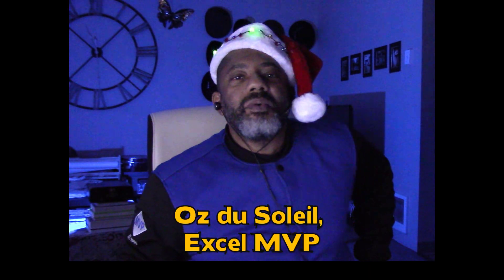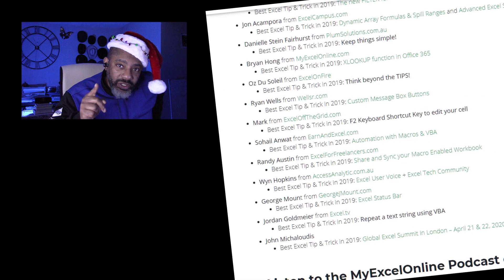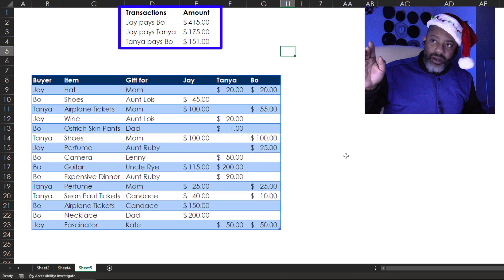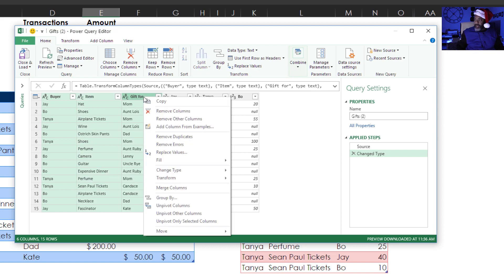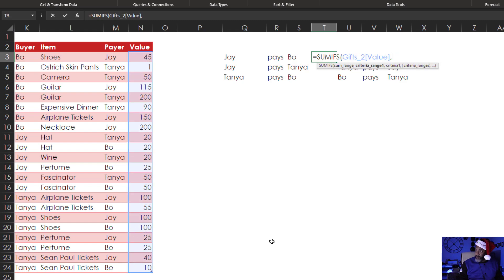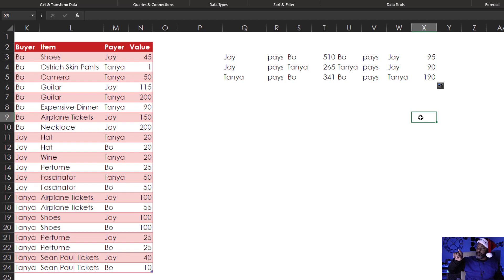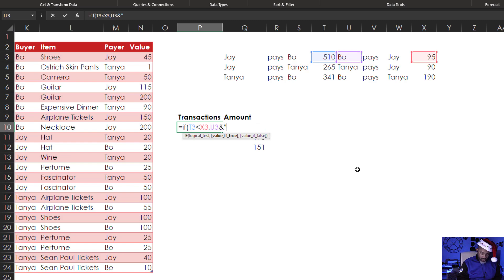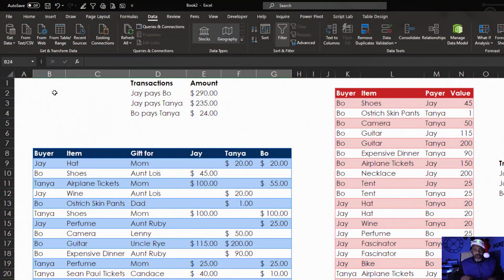Reconciling Christmas Spending with SUMIFS, IF and Good Spreadsheet Layout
This video revisits a challenge from a few years ago. 3 siblings needed a simple way to reconcile who owed what to whom after all the Christmas gits had been purchased. For example:

If Bo agreed to chip in $200 on gifts that Jay bought, and Jay agreed to chip in $90 on gifts purchased by Bo, what's an easy  way to see that Bo owes Jay $110? But there's a 3rd sibling, Tanya who needs to be considered.

I solved this a few years ago when Power Query wasn't available. I decided to revisit this and us Power Query but it proved to complicated. I had multiple queries, joins, custom and conditional columns ... the Power Query solution was overkill.

This showed that it's important to look at what's at stake and use what's appropriate. For this challenge, I did use Power Query's unpivot, but the real work was done by SUMIFS, IF, and good layout.

Here is the 26 Best Microsoft Excel Tips of 2019 podcast